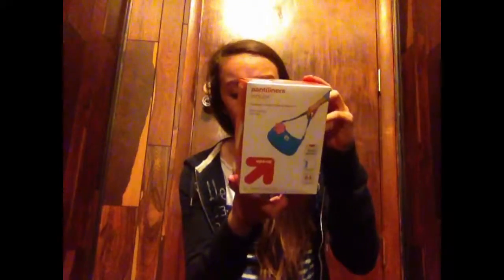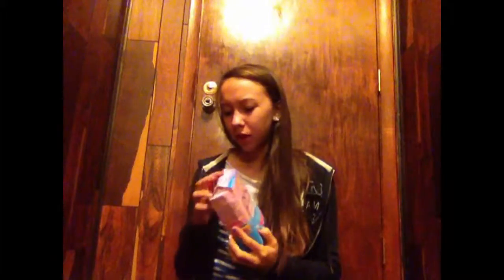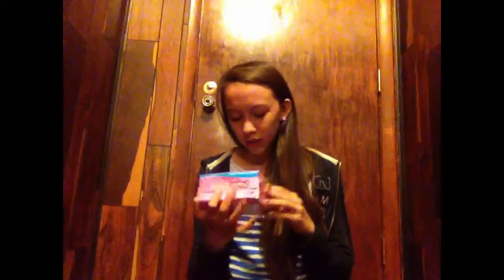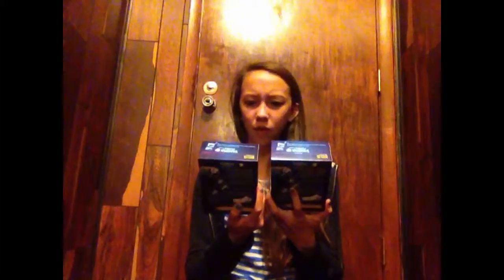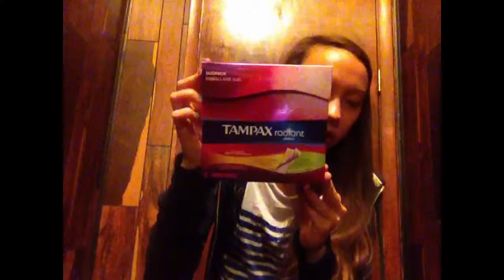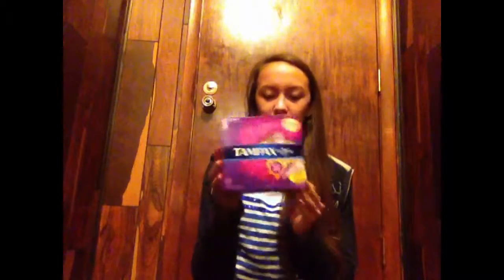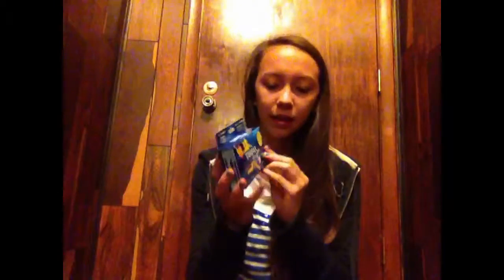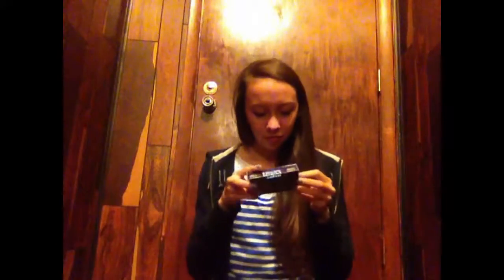2 period hauls in 1